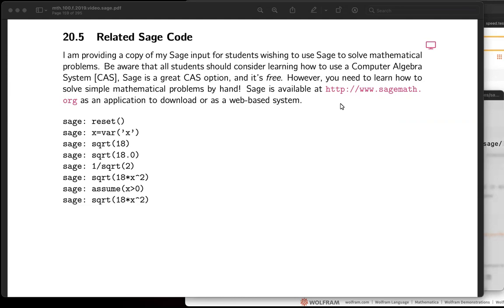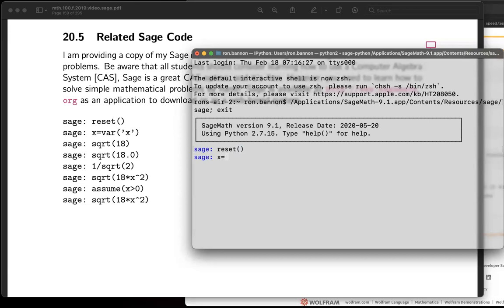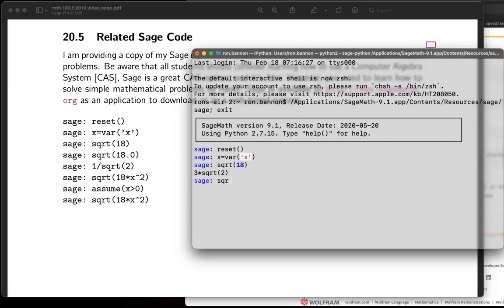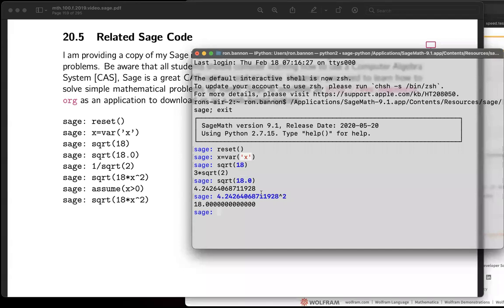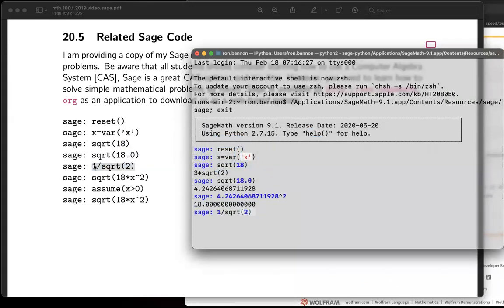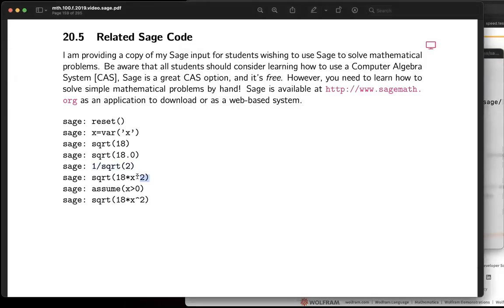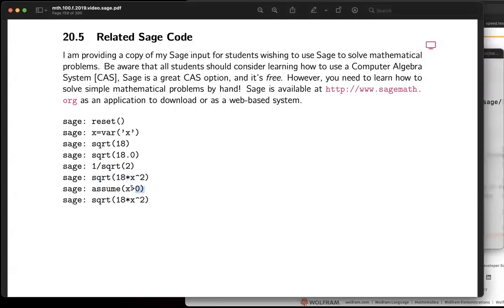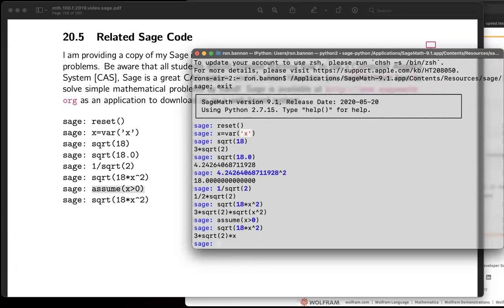03 mth100 20 sage